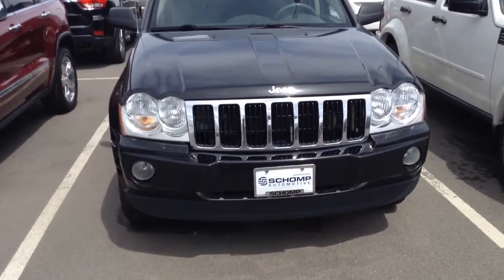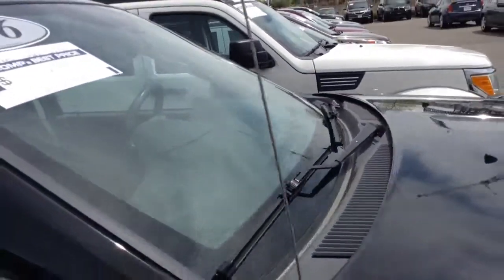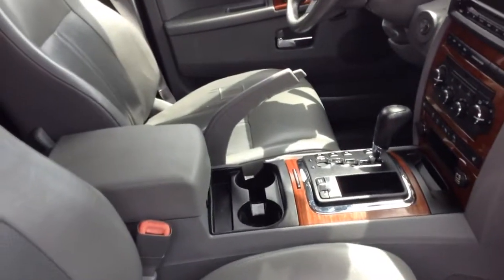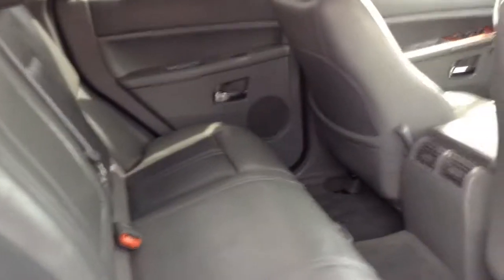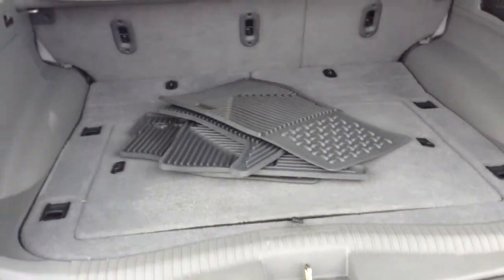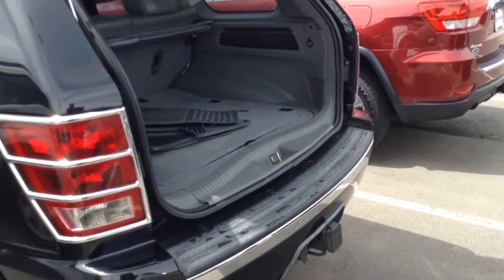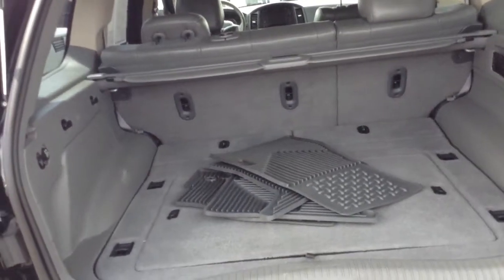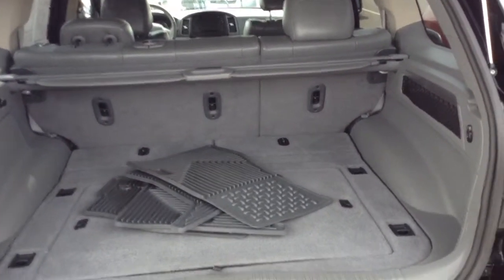A Grand Cherokee for You DH